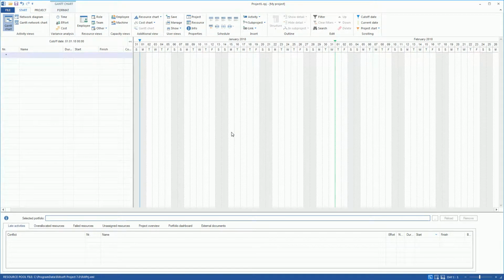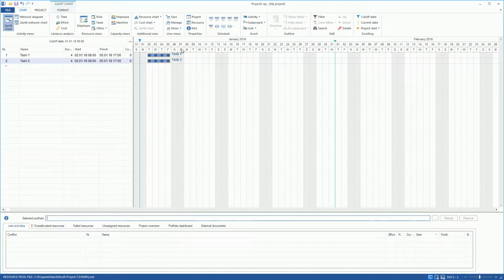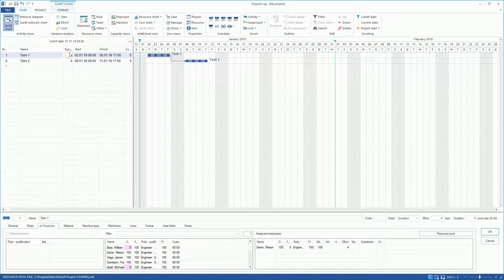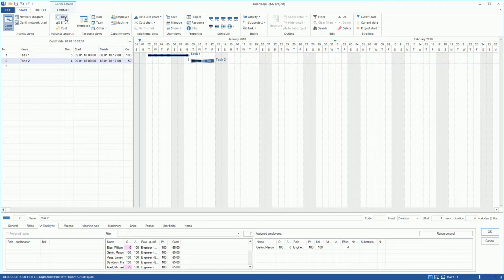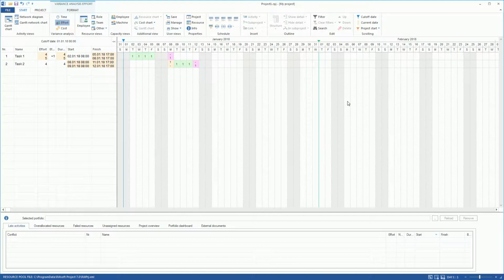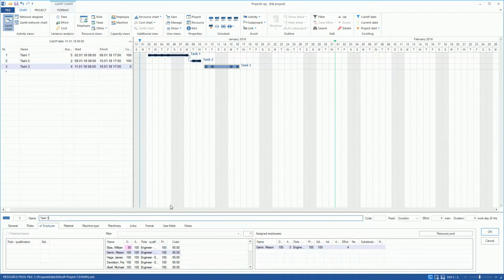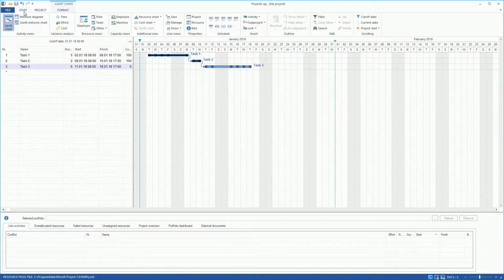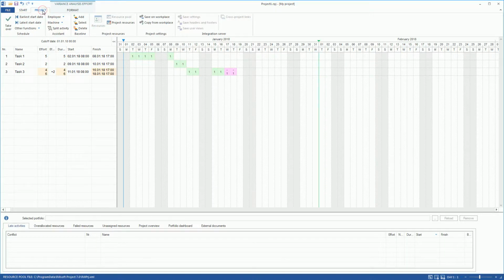Rillsoft project management software - 06 Dynamic baseline plan